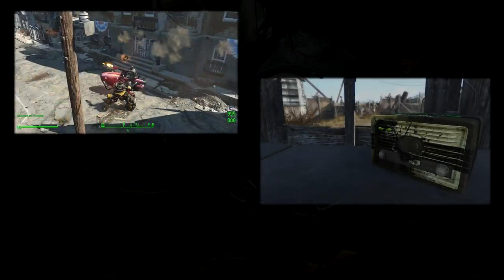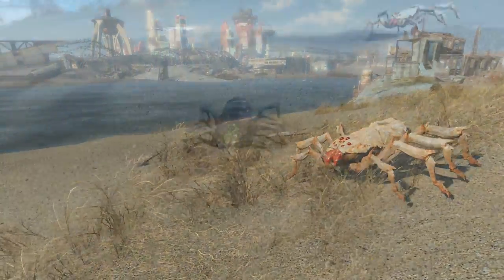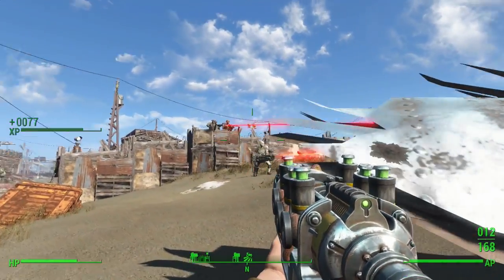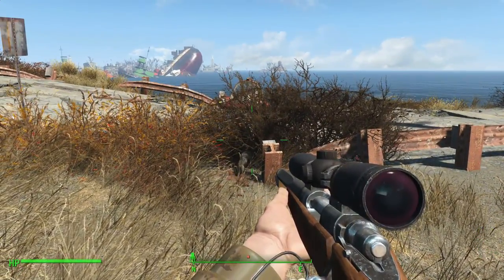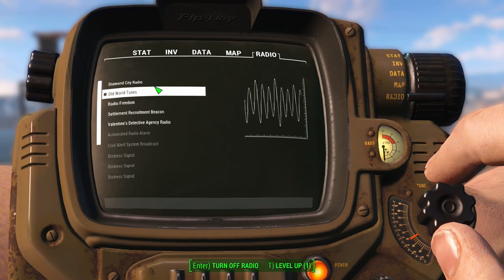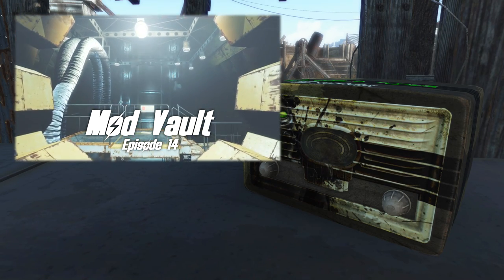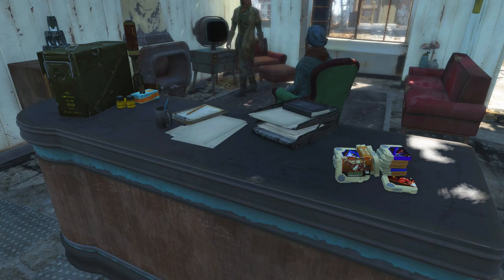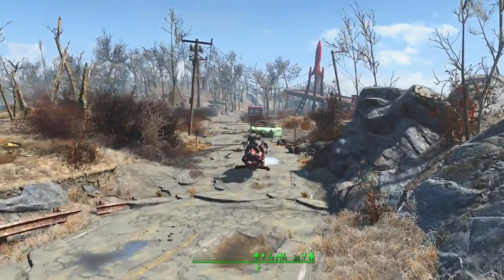FALLOUT 4: Mod Vault #32 : The COMFY CHAIR!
Mods covered in this video:
1. QuickTrade (0:28)

2. Rad Spiders (2:02)

3. Live Dismemberment (3:44)

4. Old World Tunes (6:44)

5. Dino's Decorations (9:06)

6. Automathrone (10:48)

7. Automathrone Addons (Now included with the main mod)

Visual Mods used in this video:
1. DYNAVISION - Dynamic Depth of Field

If you want to post screenshots for me to use in these videos please watch this video to see how